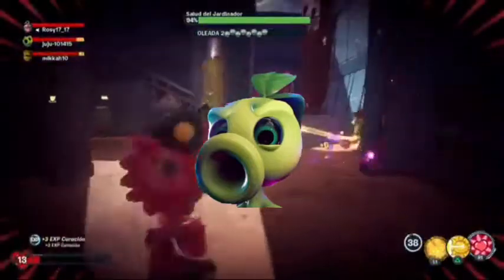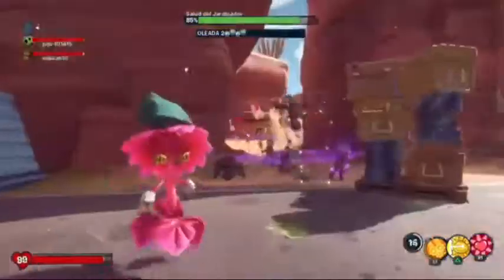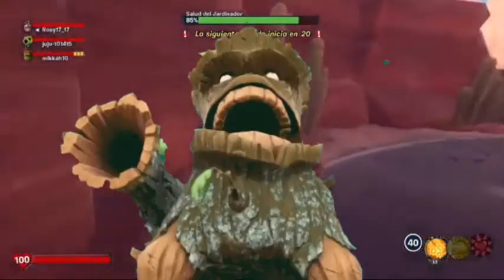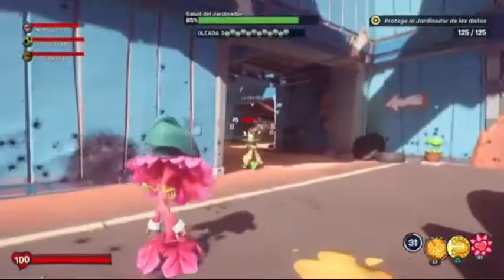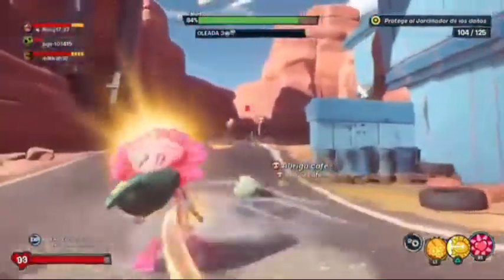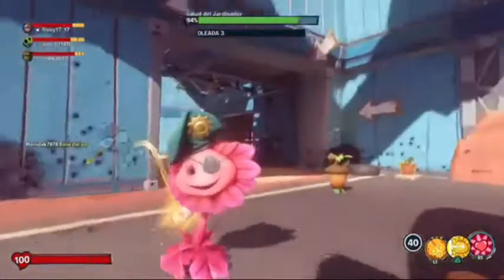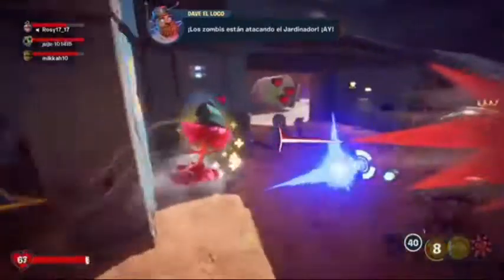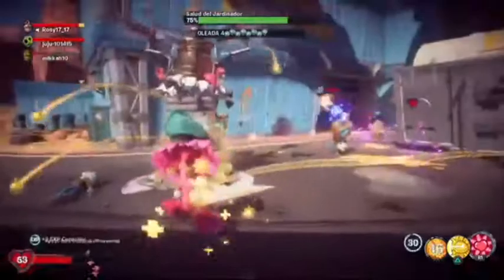What Is The Best Team for Garden OPS In Plants Vs Zombies Bfn?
Today im discussing what I Think The Best Team for Garden Ops is, for both the Plants And The Zombies.

If you want to talk to me privately you can do so by sending me a friend request on discord to the user DodOtter#2009